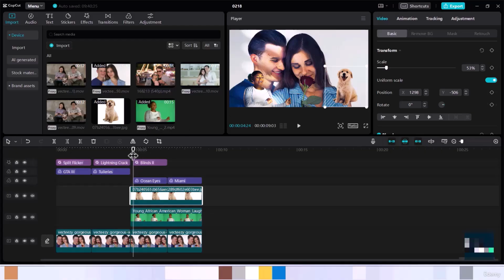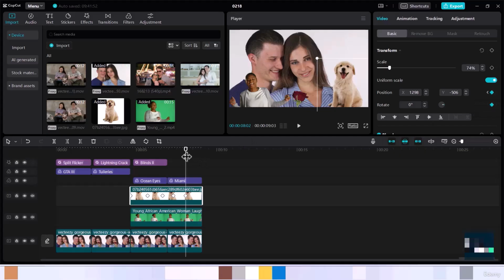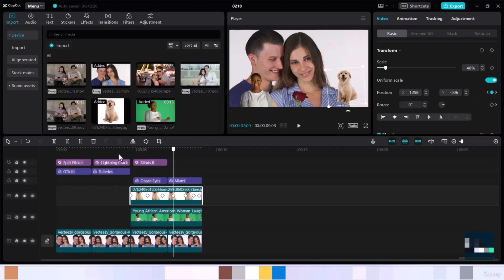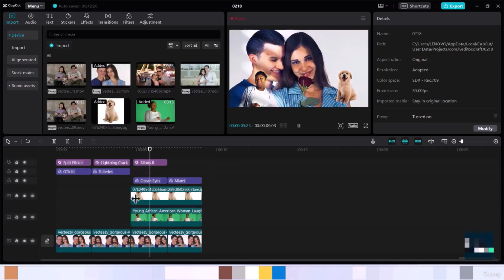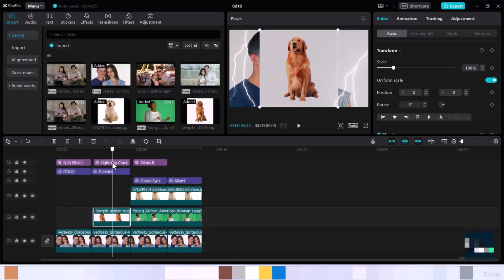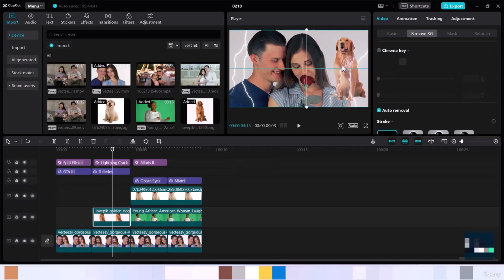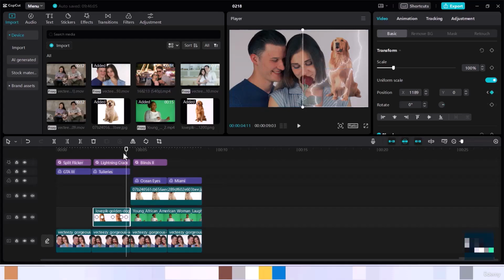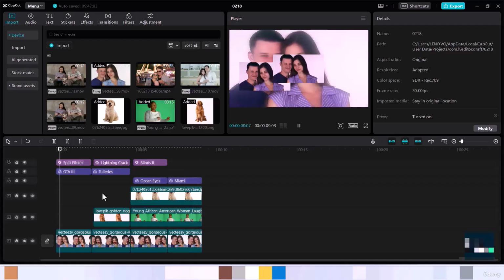How to Animate in Capcut Using Keyframes